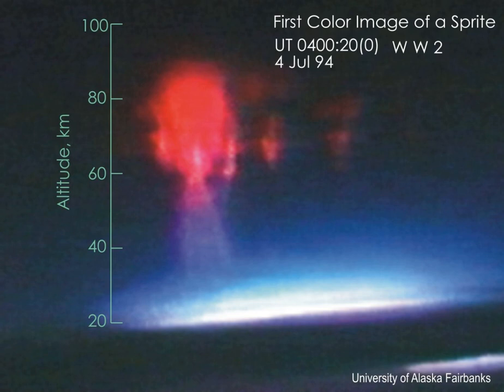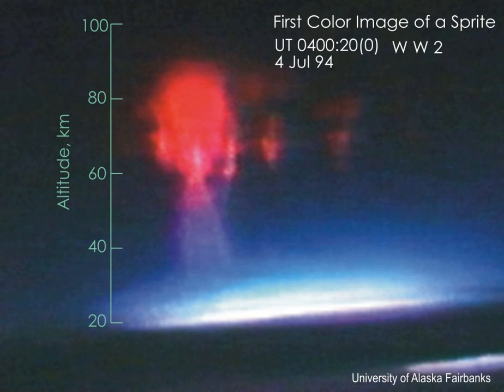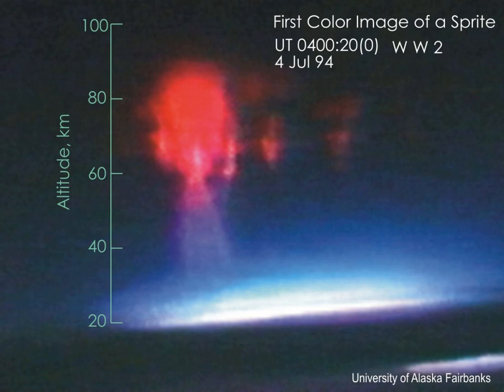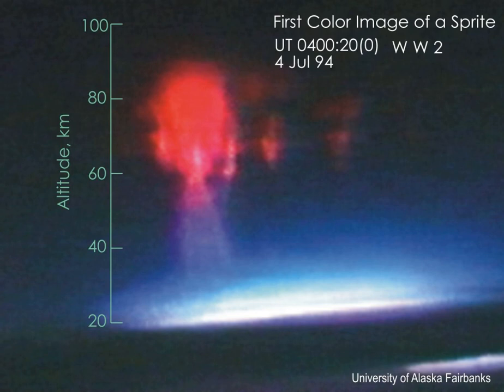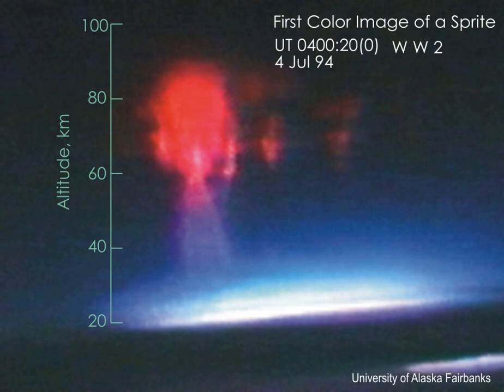Sprite (lightning) | Wikipedia audio article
00:01:20 1 History
00:02:38 2 Characteristics
00:05:56 3 Sprite halo
00:07:29 4 Related aircraft damage
00:08:34 5 See also

- Socrates

SUMMARY
Sprites or red sprites are large-scale electrical discharges that occur high above thunderstorm clouds, or cumulonimbus, giving rise to a quite varied range of visual shapes flickering in the night sky. They are usually triggered by the discharges of positive lightning between an underlying thundercloud and the ground.
Sprites appear as luminous reddish-orange flashes. They often occur in clusters above the troposphere at an altitude range of 50–90 km (31–56 mi). Sporadic visual reports of sprites go back at least to 1886, but they were first photographed on July 6, 1989 by scientists from the University of Minnesota and have subsequently been captured in video recordings many thousands of times.
Sprites are sometimes inaccurately called upper-atmospheric lightning. However, sprites are cold plasma phenomena that lack the hot channel temperatures of tropospheric lightning, so they are more akin to fluorescent tube discharges than to lightning discharges.